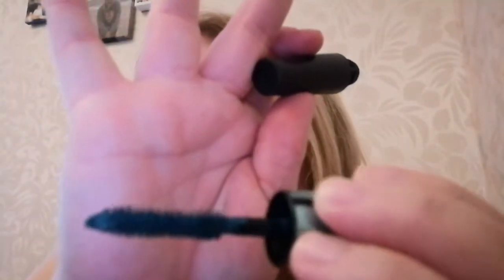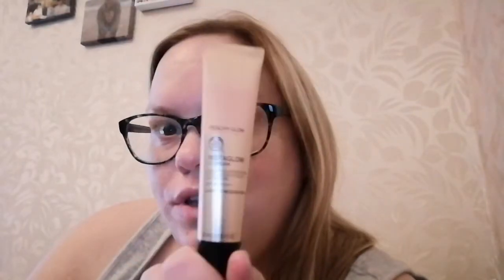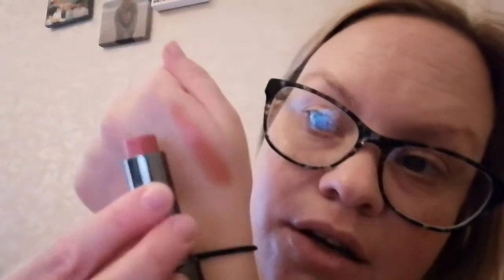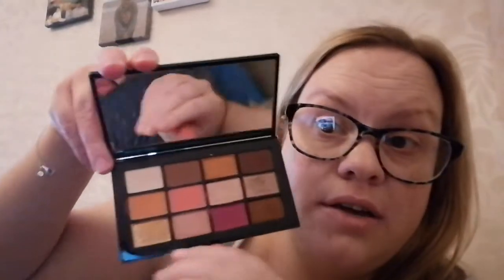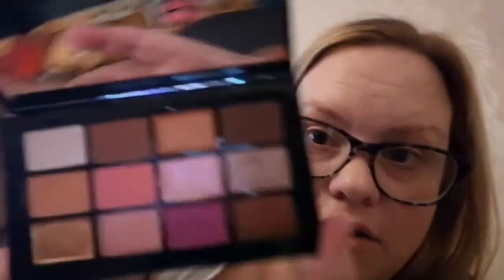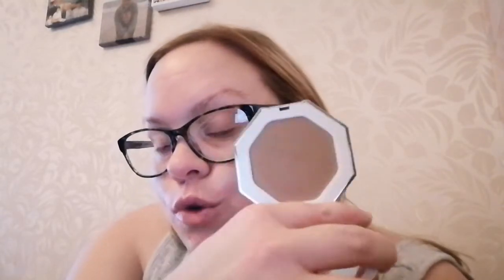Things been loving July 2020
Things I have been loving in July 2020